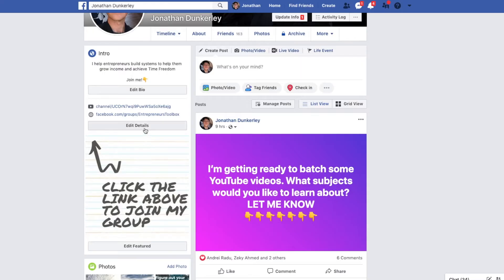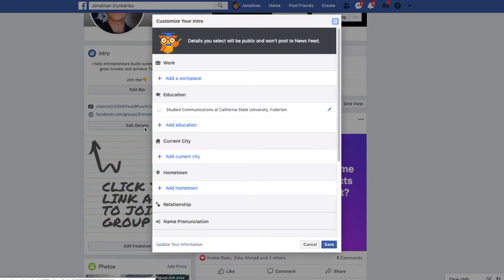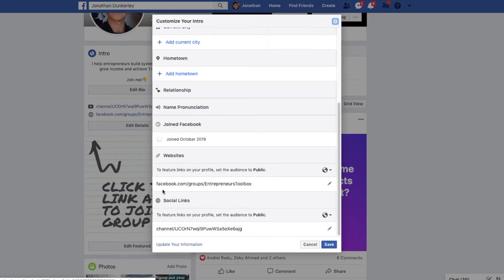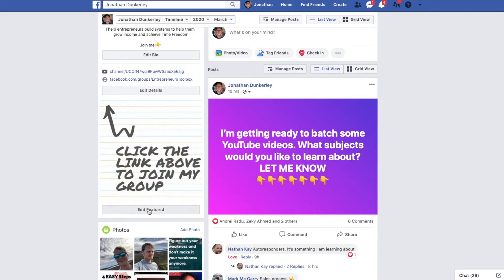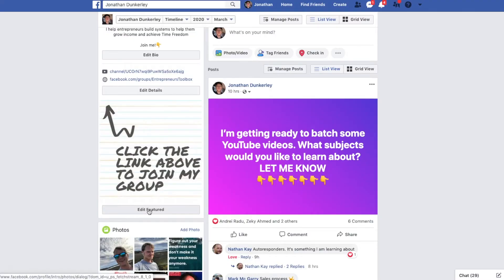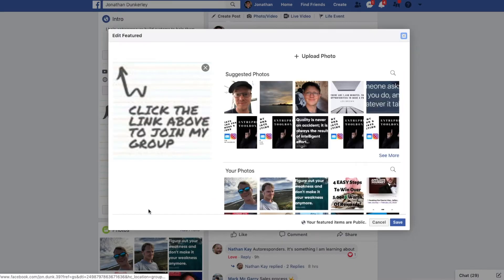How to get FREE LEADS with a Facebook Profile Funnel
Do you need more traffic to your Facebook Group, Offer or Youtube Channel? A Facebook Profile Funnel may be the way to get FREE traffic.

A Facebook Profile Funnel is easy to set up and will make a big change in your traffic.

Make sure you Prime Your Facebook Feed to increase your Engagement